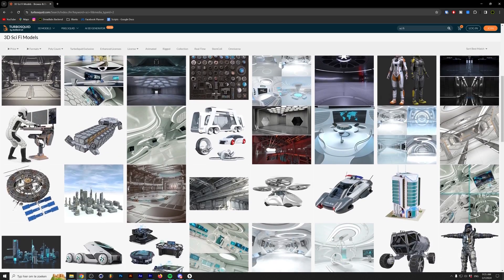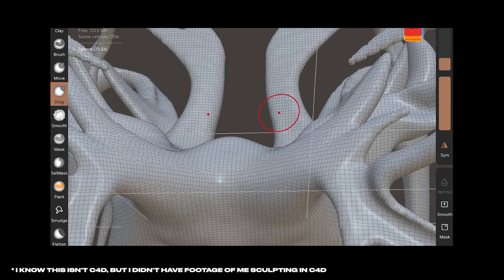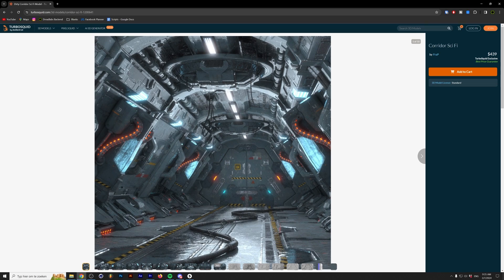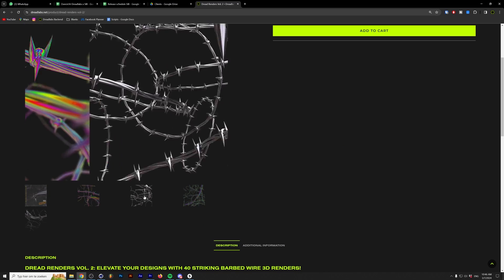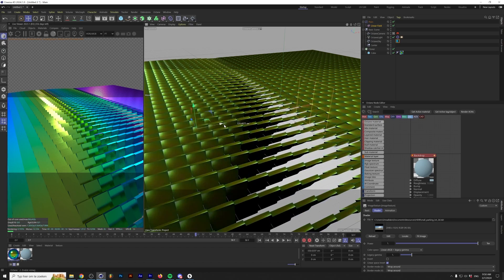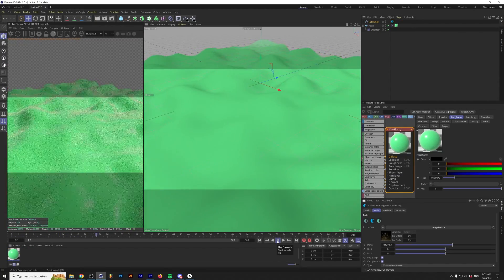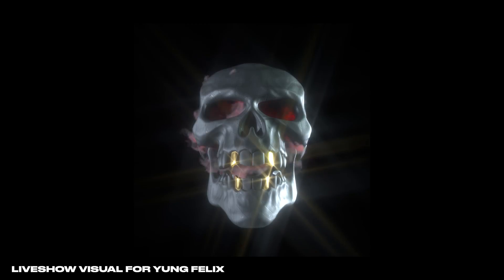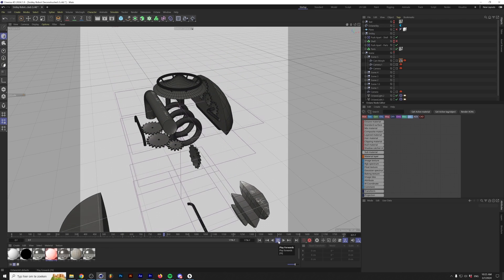5 Ways to Make Money with Cinema 4D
In this video I want to showcase 5 different ways to make money using Cinema 4D. I often get comments about how the software is too expensive. That's why I wanted to share this quick guide and help you to earn your first dollars using this software!

00:00 Intro
00:52 Tip 1: Selling 3D Models
01:41 Tip 2: Selling Render Images
02:12 Tip 3: Creating Abstract Stock Footage
02:38 Tip 4: Doing commission work
05:11 Tip 5: Creating 3D Logos
05:51 Outro